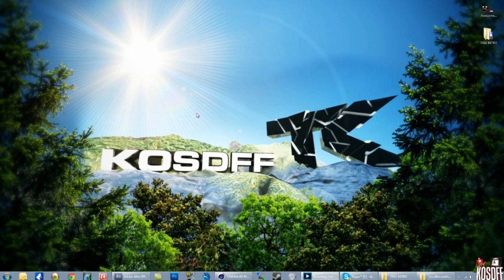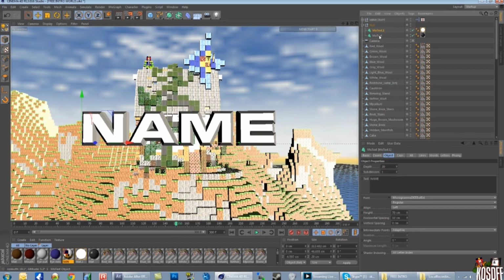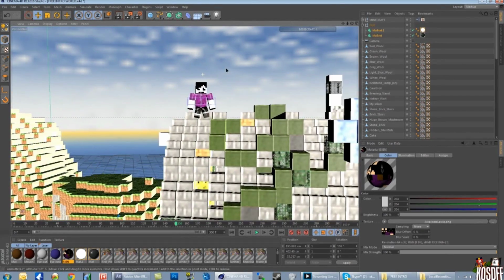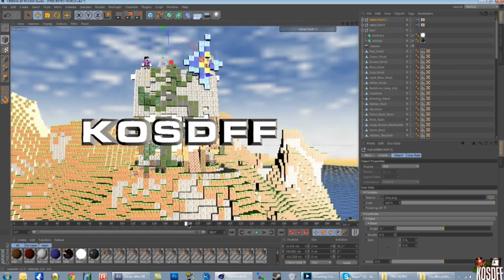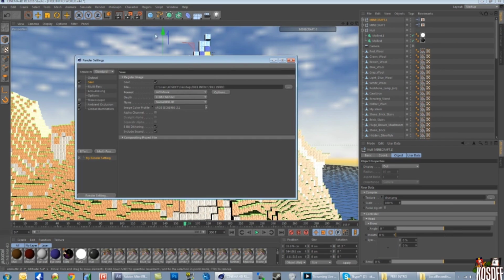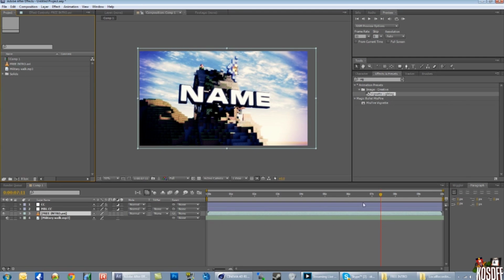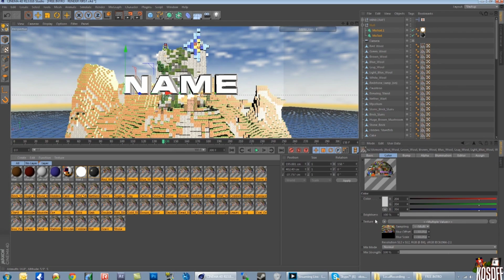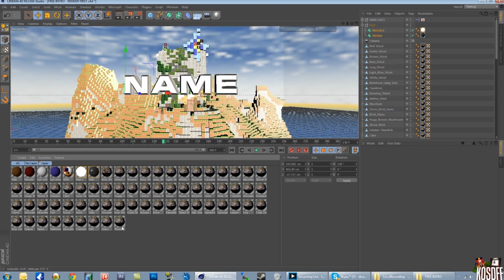FREE 3D MINECRAFT INTRO TEMPLATE - C4D & AAE - FREE DOWNLOAD!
Come Play Minecraft with us on THE POWER REALM!
Server ip: PowerRealm.minecraftserver.net or 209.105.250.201:2020

the promo code "KOSDFF" for 15% OFF FOR LIFE!